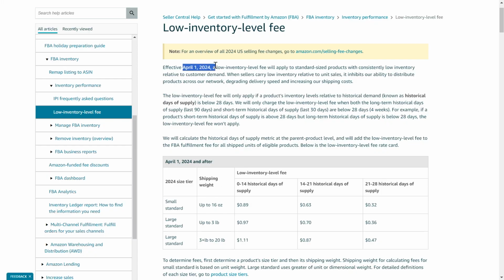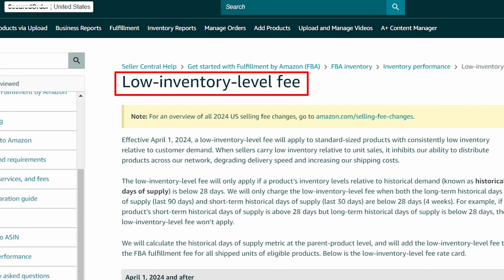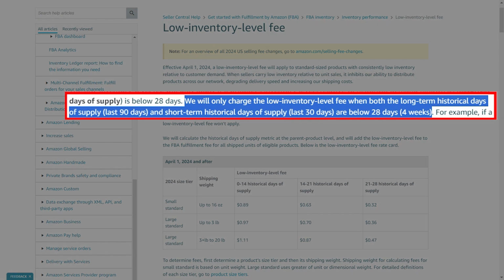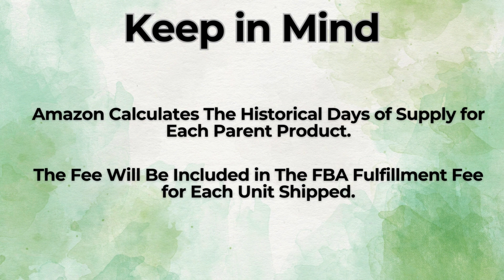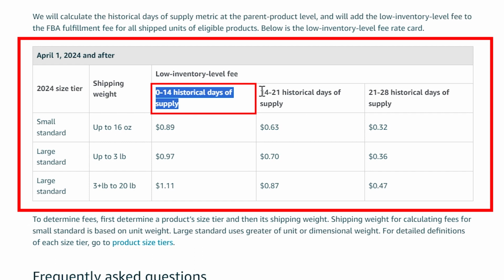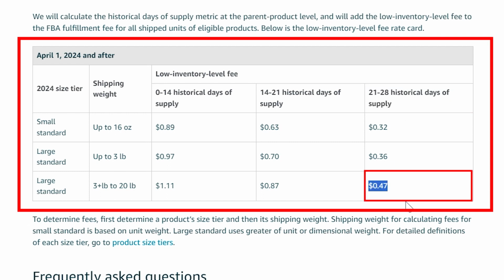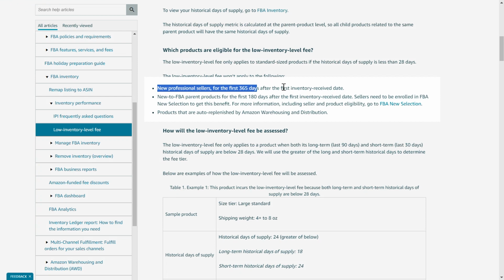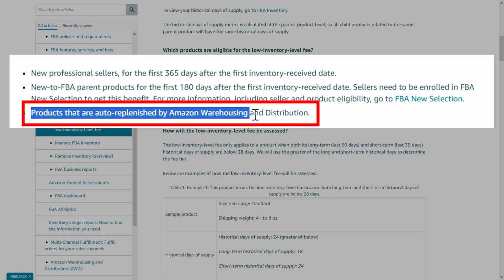Amazon Low Inventory Level Fee EXPLAINED | Amazon FBA Fees Going Up in 2024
Amazon sellers, get ready for a change! Starting April 1, 2024, Amazon is introducing a new fee that might shake things up for sellers who regularly run low on stock compared to customer demand. In this video, you will get to know the updates about -

✅ What is Amazon Low-Inventory-Level Fee?
✅ How Low-Inventory-Level Fee is calculated?
✅ How can we minimize or avoid the low-inventory-level fee?
✅ Where won’t the Low Inventory Level Fee apply?

Produced by: Ecomclips
Video Editor: Rezowanul Hoque
Production Team: Mortuza Tasnim, Nizam Uddin, Sakibul Islam & Zunaid Zaohar
Presenter: Sakhawat Rahman
Content: Fariha Tabassum
Supervised by: Mehedi Hasan
Camera: Zunaid Zaohar

Timestamps:

00:00 - Introduction
00:33 - Explaining Amazon Low Inventory Level Fee
04:07 - Amazon Warehousing & Distribution
04:38 - Outro